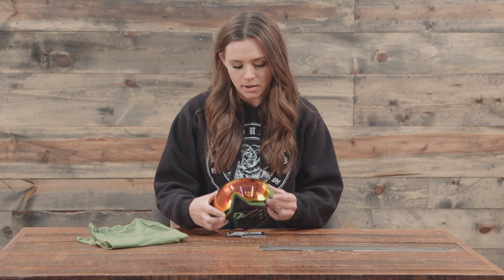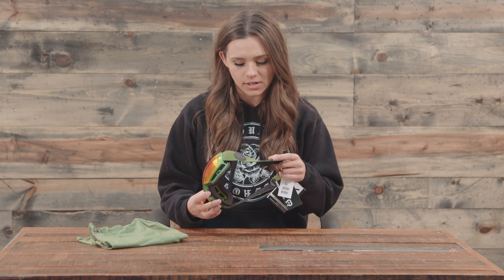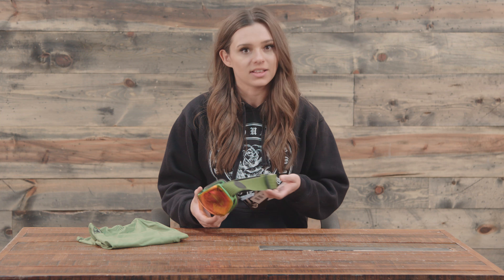2018 Anon Mig MFI Goggles - Review - TheHouse.com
Featuring a sleek frameless spherical design, Zeiss lenses, and the magnetic facemask system, the Mig MFI is one of the supreme goggles available today.   Michelle takes a closer look.  You can find Anon optics for yourself